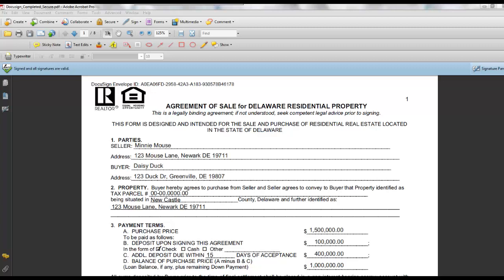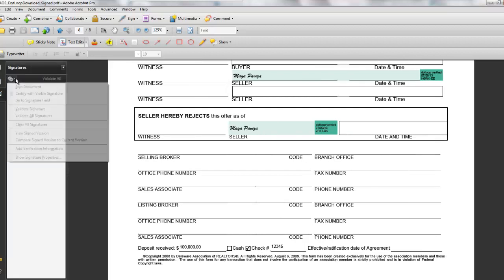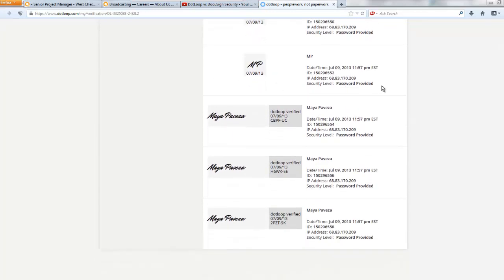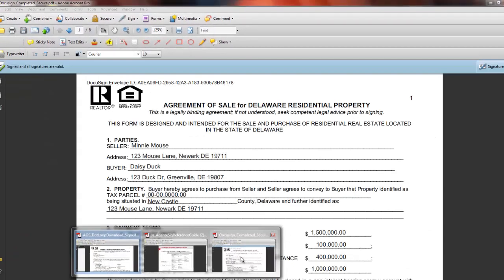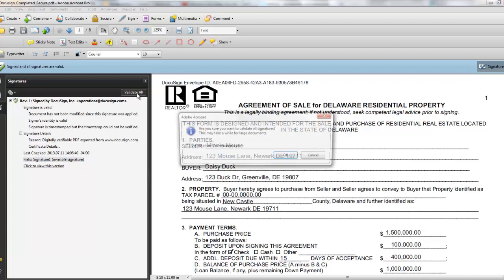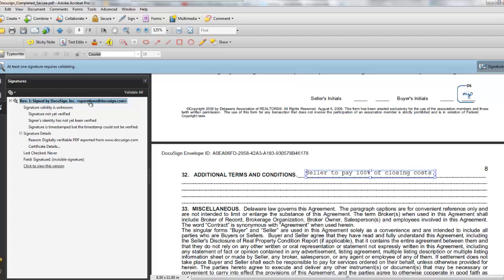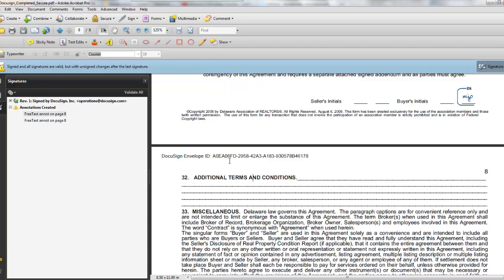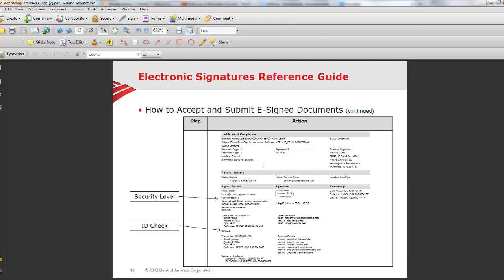eSignature Verification - Meeting Global Standards? Compare DocuSign and DotLoop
Demonstration of how to verify the validity of an eSignature in DocuSign and DotLoop as well as what happens when you add an annotation to either document and checking the validity of the document after the annotation is added. on July 11, 2013